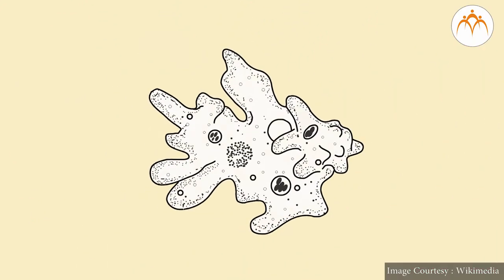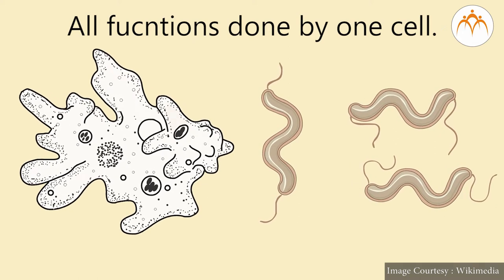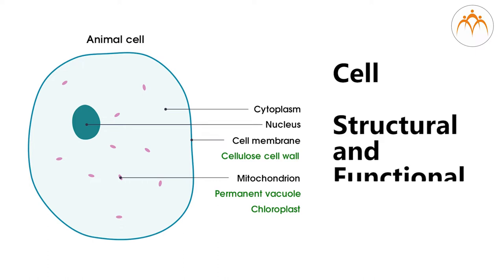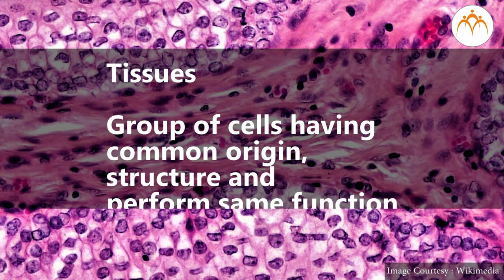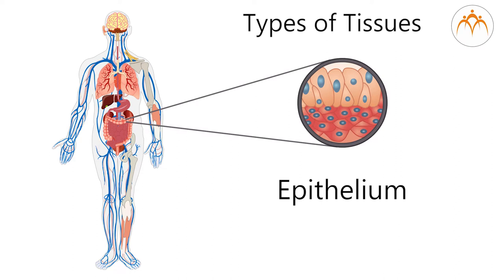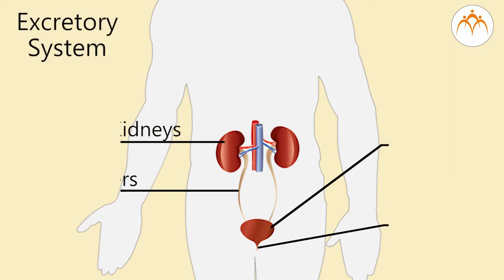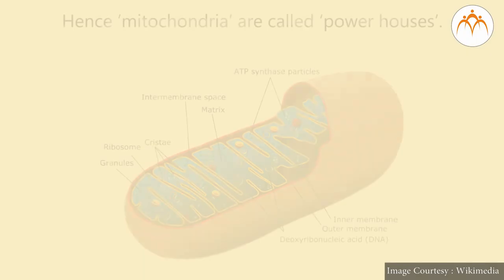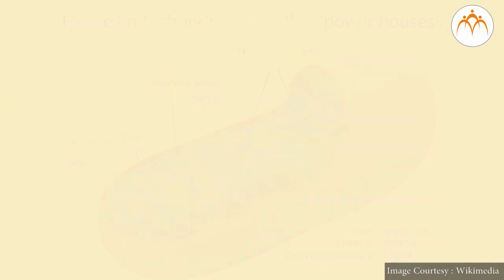Concept of Blood and Roll in an Organism